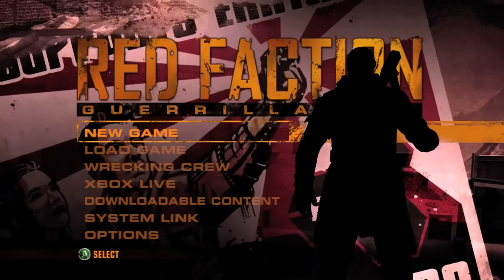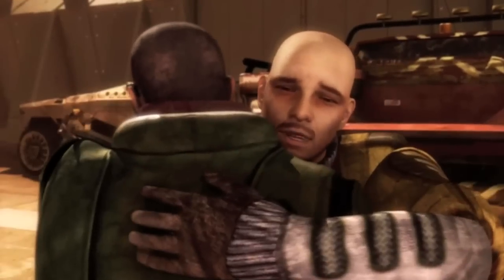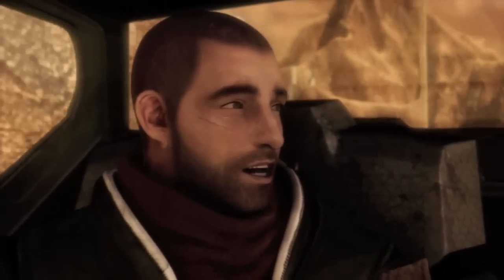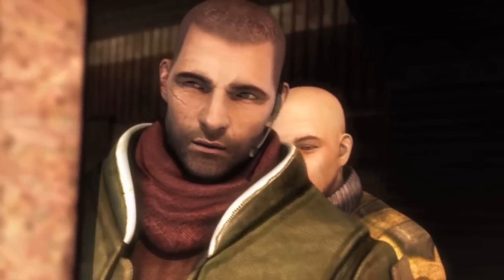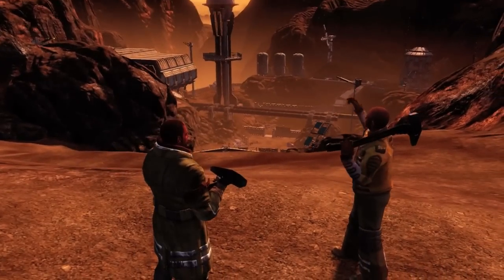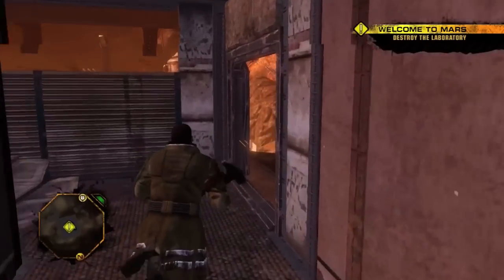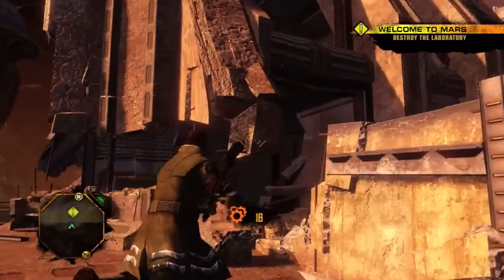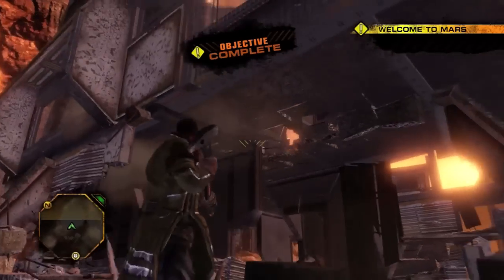Red Faction Walkthrough Part 1 HD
Today is Thursday and thus is now Red faction day.
Daman2 begins his play through on the game on insane difficulty!

If you aint got the game and wish you buy it heres a link
Xbox 360